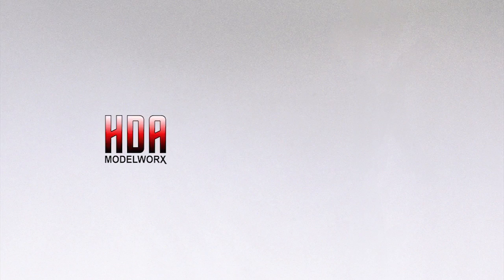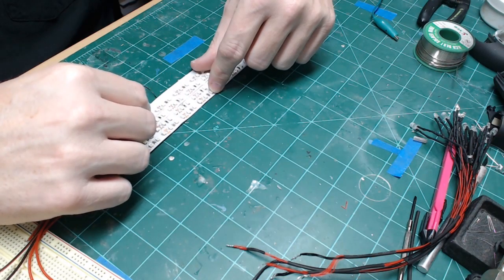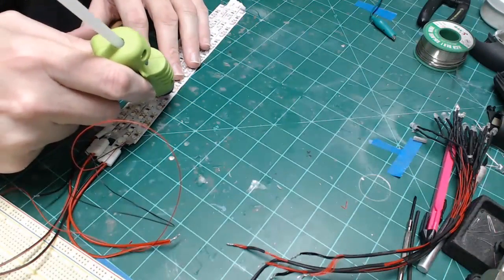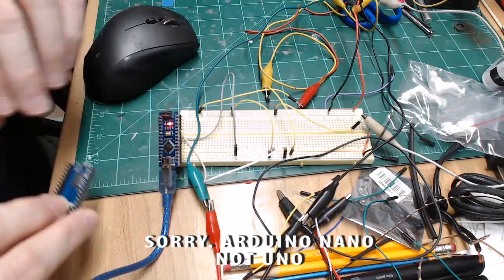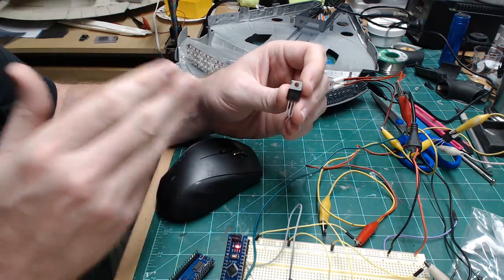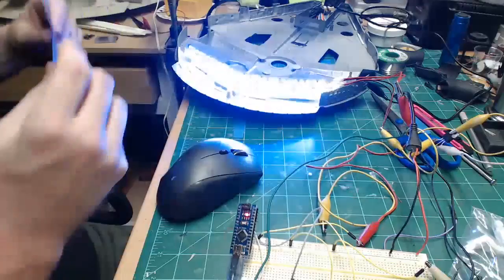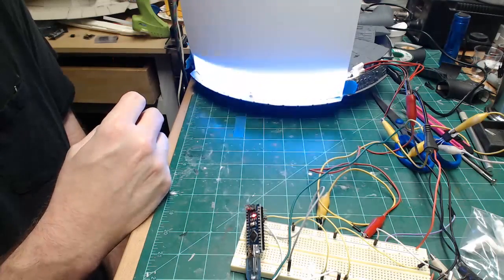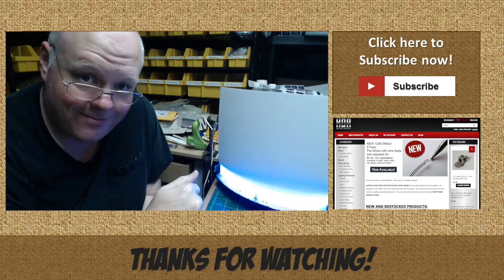Star Wars - Millennium Falcon - Cut Away Model Kit - Engine Lighting with LED Tape and Arduino - PT6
In part 6 of my Star Wars Millennium Falcon Cut-Away scale model build I start lighting the engines with LED tape

Welcome to HDA Modelworx, where I provide the best parts for your scale modeling needs!

It's only slightly more complicated than just adding LED Tape.

The goal is to mimic the onscreen appearance of the Millennium Falcon as much as is possible. What I've done is added strips of blue LED tape top and Bottom and 2 strips of White LED tape in the middle.

To achieve the randomized pulsing of the engines I'll be using and Arduino Nano and a 12 volt controller to pulse the srtips of white LED tape.

LED tape CAN NOT be controlled with just an arduino, that's why the separate controller is required, but that's all covered in today's video.

I hope you're enjoying my build up of the Star Wars Millennium Falcon Cut-Away model kit as much and I'm enjoying build it.

SOCIAL

MORE FROM HDA MODELWORX

ABOUT HDA MODELWORX

 This channel is devoted to the pursuit of SciFi model subjects showing available products from HDA Modelworx including model kits, model bases, high resolution decals, painting masks, and electronic products such as LEDs and SMDs specially chosen to enhance any modeling project.

ABOUT THE MILLENNIUM FALCON

The ship originally had a more elongated appearance, but this design's similarity to the Eagle Transporters in Space: 1999 prompted Lucas to change the Falcon's design. The original model was modified, re-scaled, and used as Princess Leia's ship, Tantive IV.

Lucas liked the round cockpit and kept it for the Falcon, which was redesigned in less than a week’s time. Lucas wanted the Falcon to have its own personality, and was thinking about the shape of a hamburger with a bite out of it to make it look different than the standard round UFO shape that everybody was familiar with.

For A New Hope, a four-foot model was made using the technique of kit-bashing in which real-world model kits were used for parts to create a whole new ship like the Falcon. This model was built with parts from Ferrari and tank model sets and, when completed, mounted on a blue pole. It was then filmed by ILM with motion-control cameras running around the model on rails.

For The Empire Strikes Back, Lucas decided that this technique could be improved upon and he upped the scale of what the ship models would have to do. For the Falcon this meant the more complicated asteroid chase scene, requiring a new model half the size of the model used for the previous movie. The crew of ILM was in luck, as the models that they had used for A New Hope were also available in the smaller scale that they needed now. Other newly made models for The Empire Strikes Back include the palm-sized Falcon that was used for scene where it docks on the Star Destroyer and a detailed model of the upside of the ship, used to complete the shot in which Lando rescues Luke from the weathervane on Cloud City. This model of the dorsal hull was scrapped after filming and does not exist anymore, unlike many of the other models.

Return of the Jedi would be able to re-use many of the models created for The Empire Strikes Back.